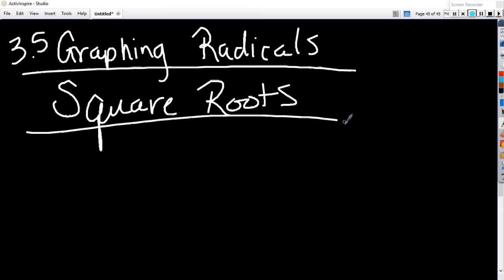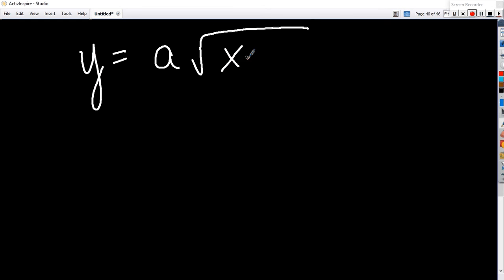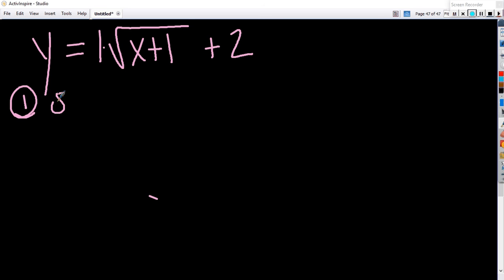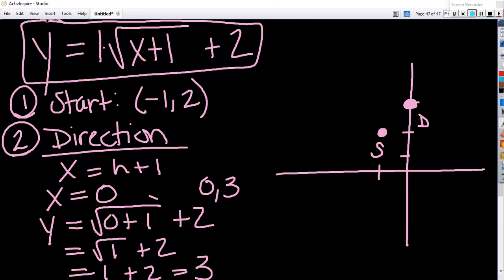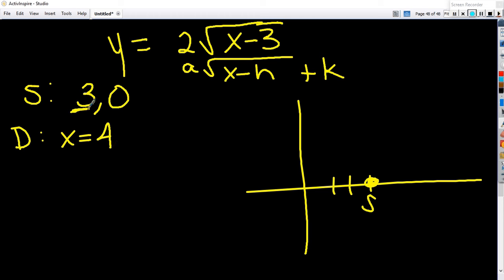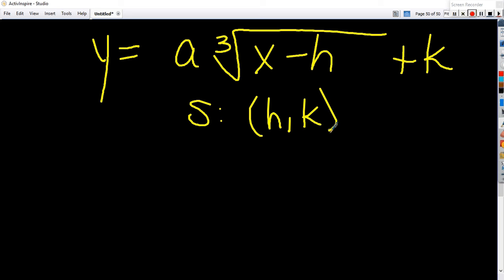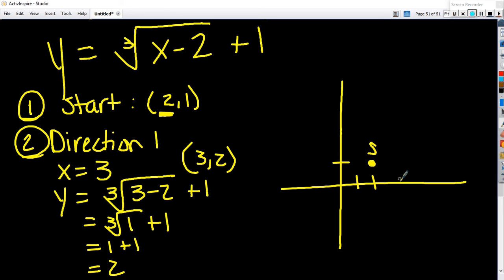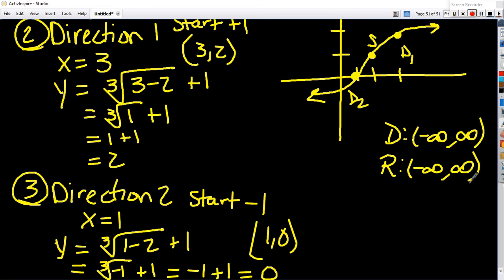3.5 Graphing Radicals